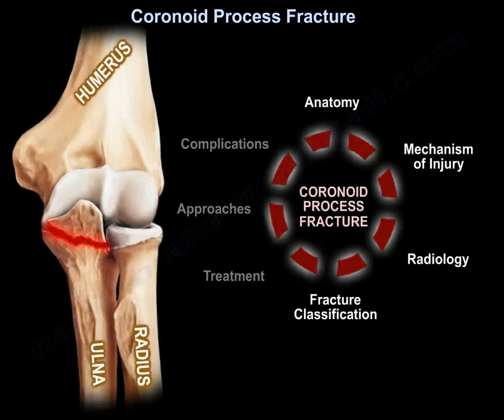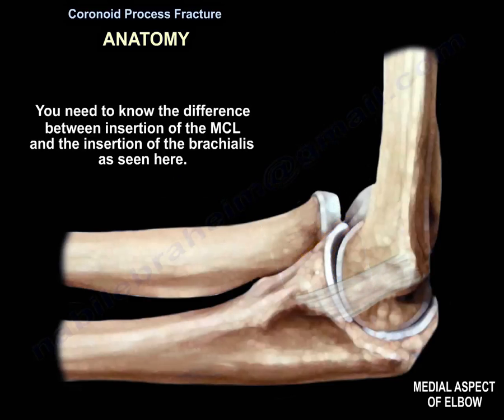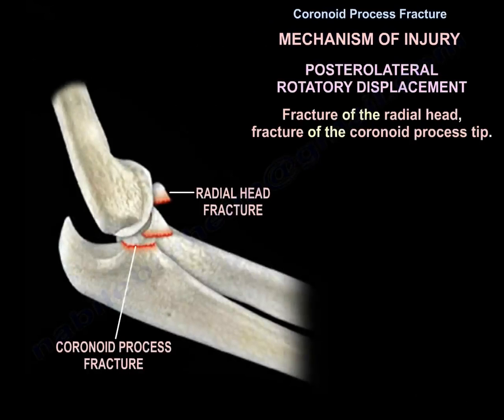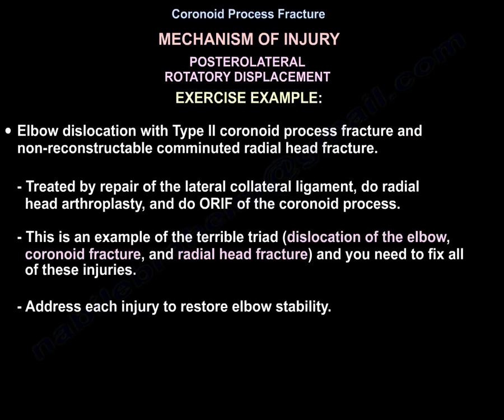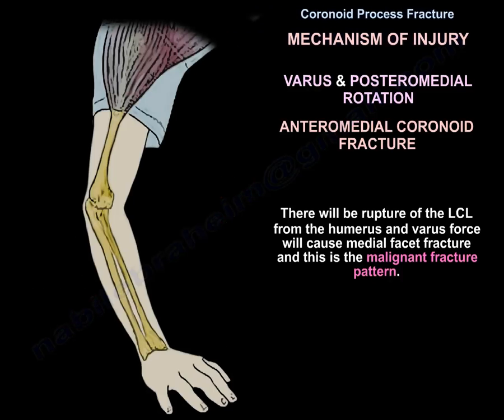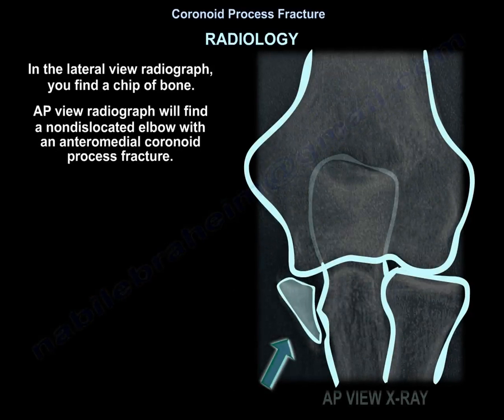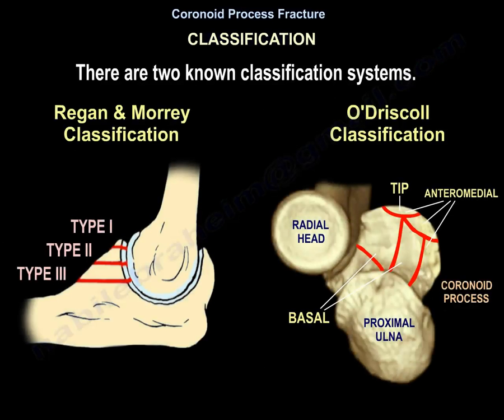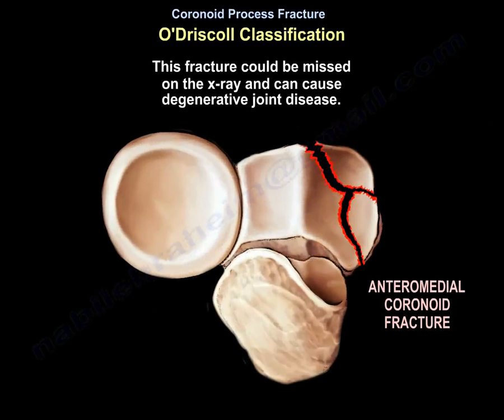Coronoid Process Fracture - Everything You Need To Know - Dr. Nabil Ebraheim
Dr. Ebraheim’s educational animated video describes coronoid fractures of the elbow.